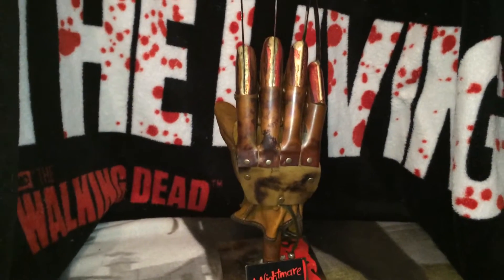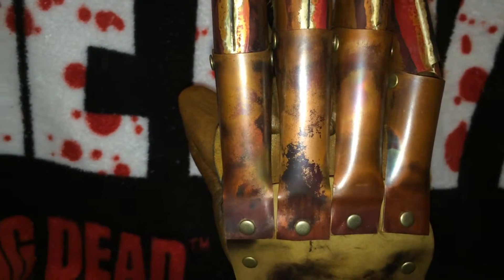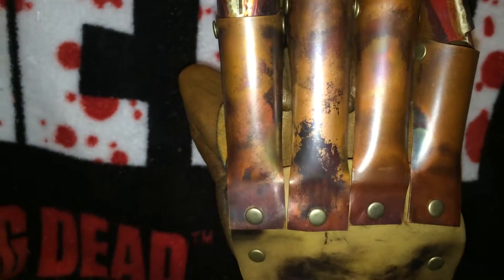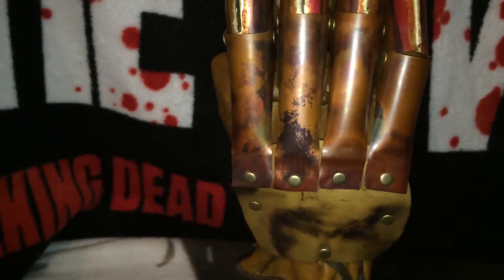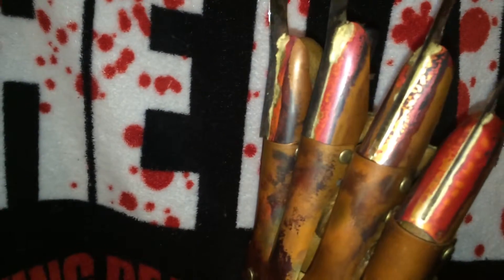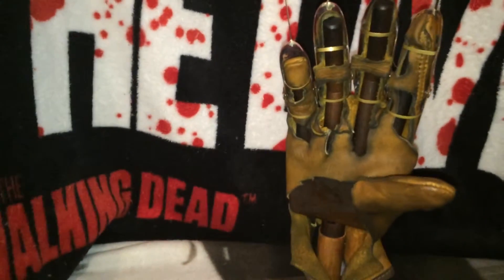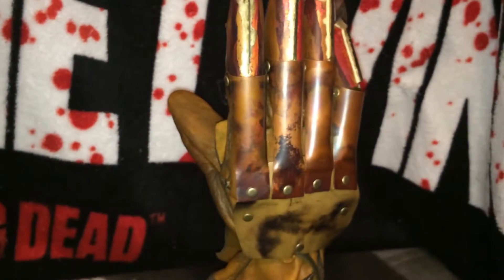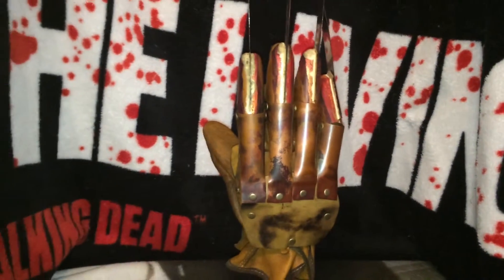Dark Dream Design- Part 1 "Tina's Nightmare" Freddy Krueger Glove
This is my newest glove by Dark dream design with all new weathering and screen used templates that Jameson now offers on his site.